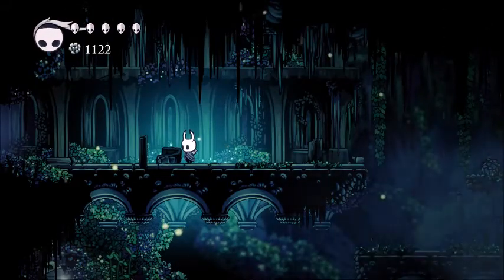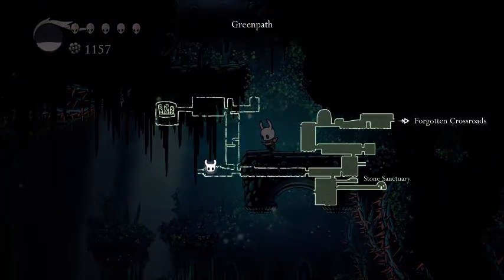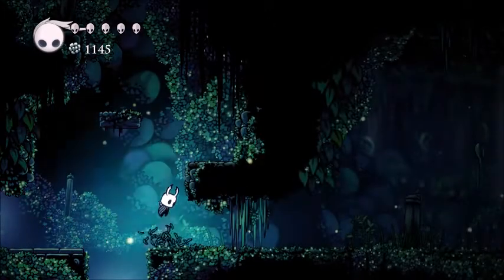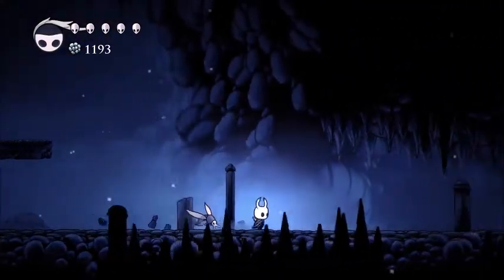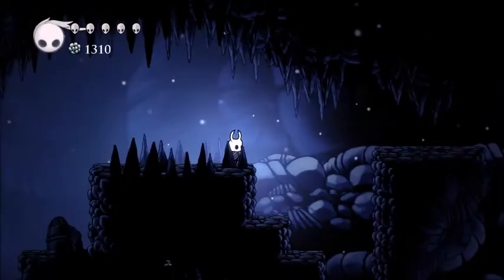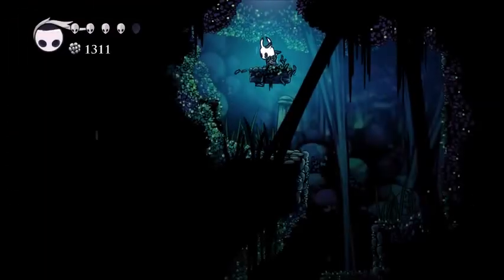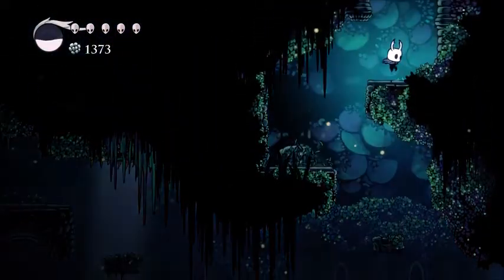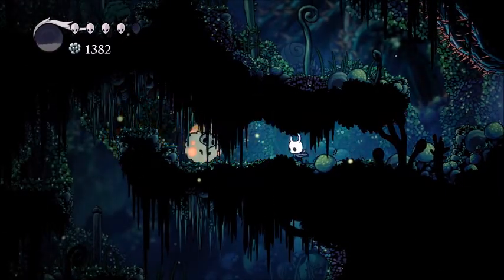Stumbling Through the Darkness | Hollow Knight Part 5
The darkness surrounds me, how am I to escape